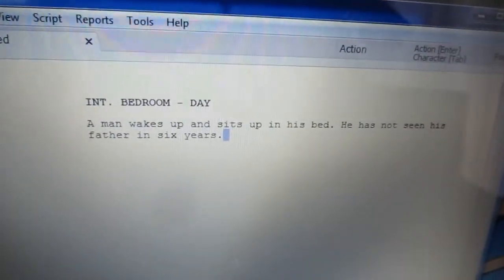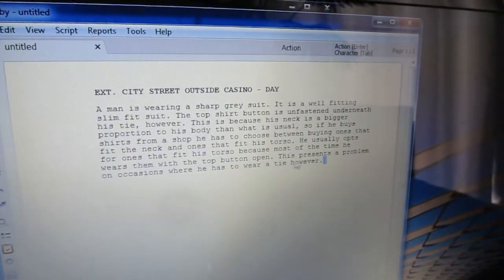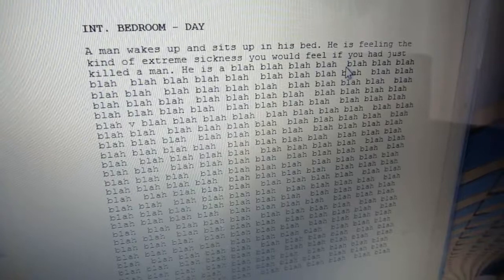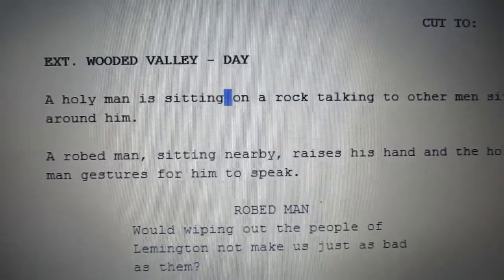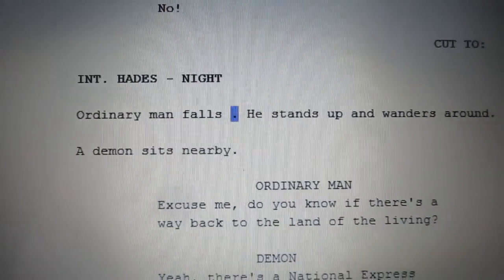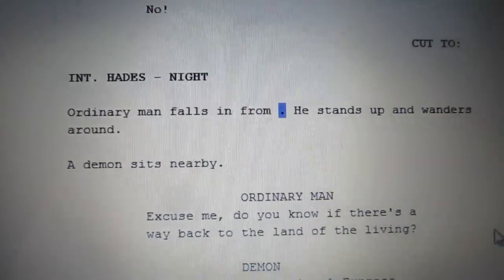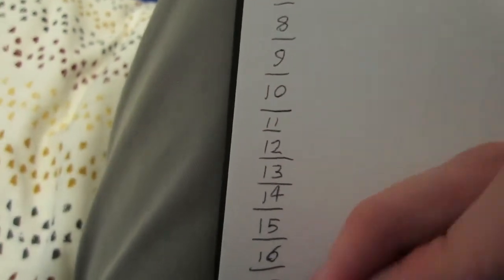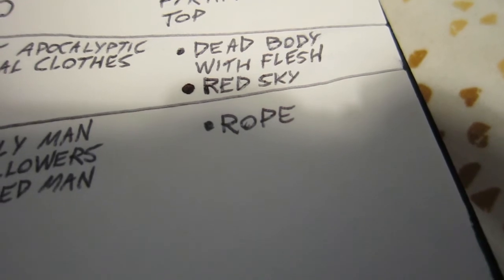Pre Production: Concepts, Script dos and don'ts, Script breakdown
Taking my weird idea from an idea to the script breakdown.